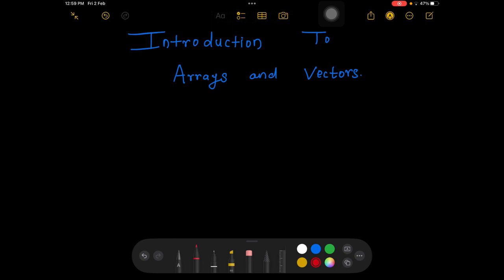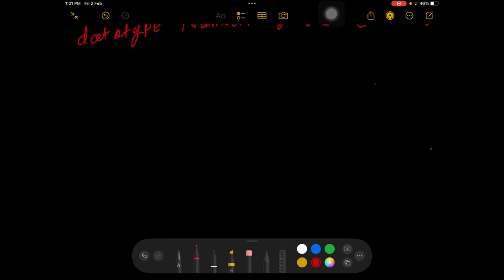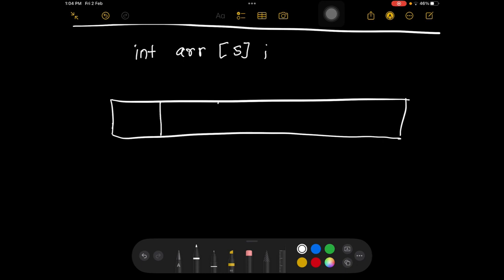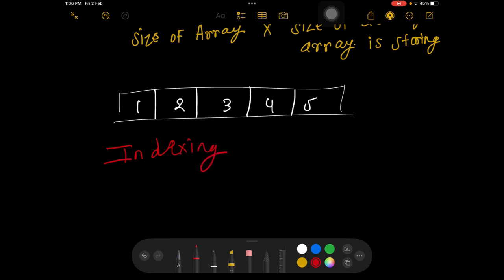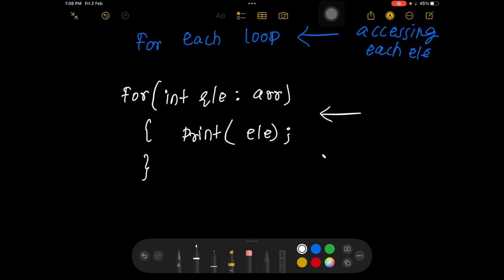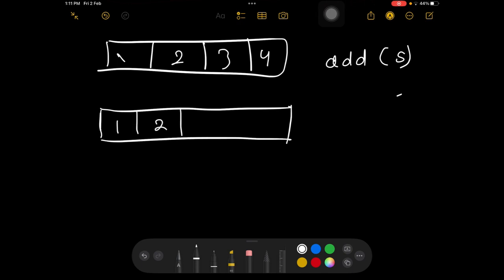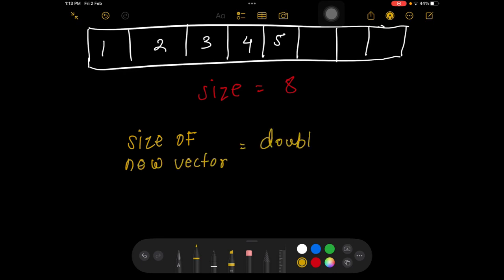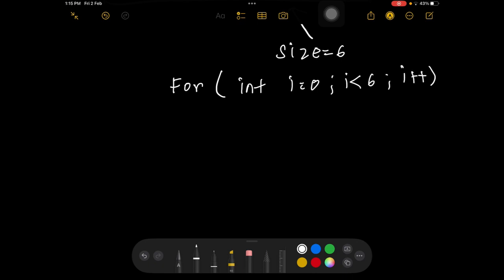Introduction To Arrays and Vector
Unlock the power of arrays and vectors in programming with our concise tutorial! Learn the essentials, from defining and declaring arrays to understanding the dynamic nature of vectors. Perfect for beginners and those looking to reinforce their coding skills. Watch now and level up your programming game! 💻🚀